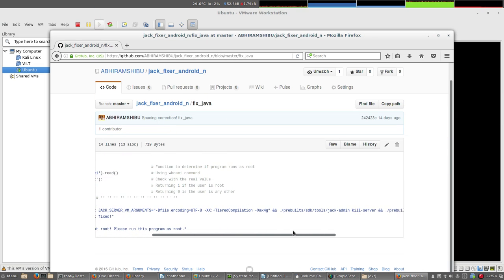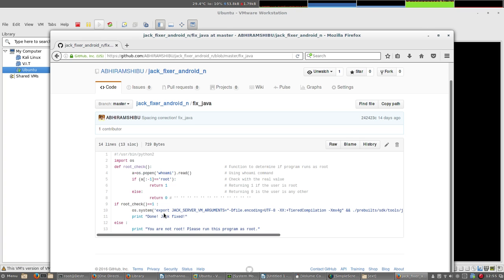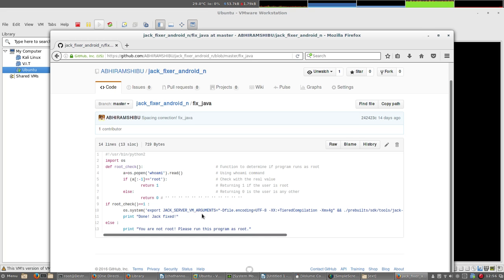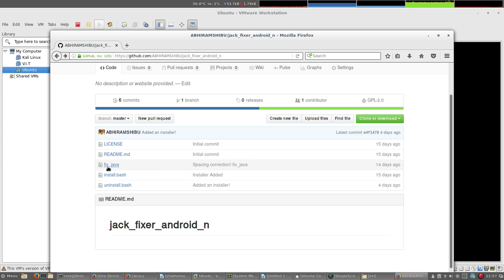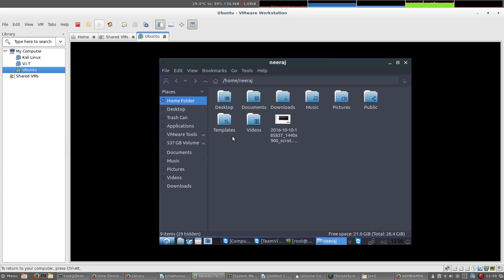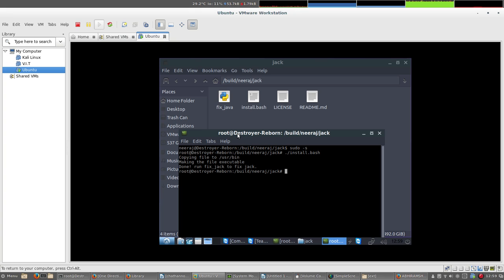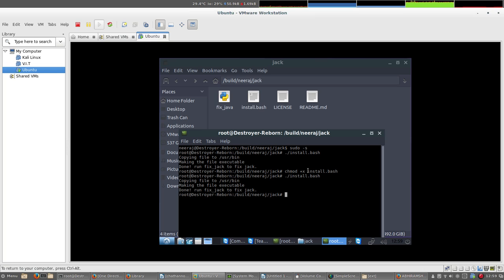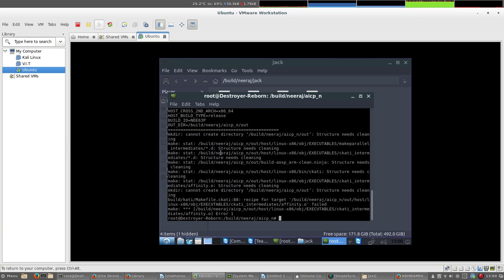How to fix jack android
This is a video helps you to fix easily jack issue of no memory